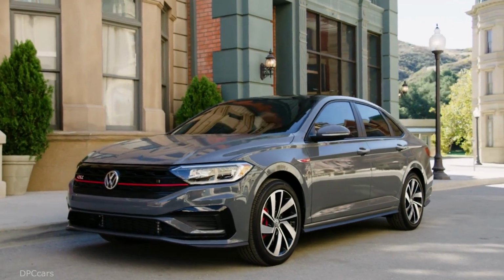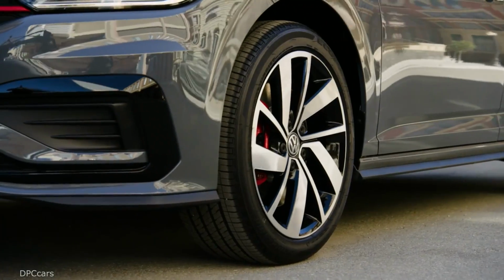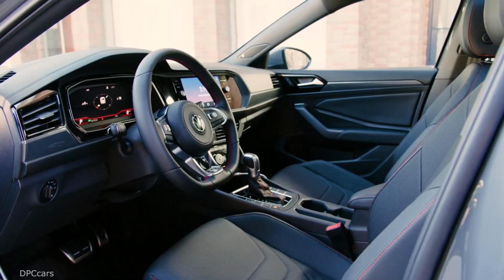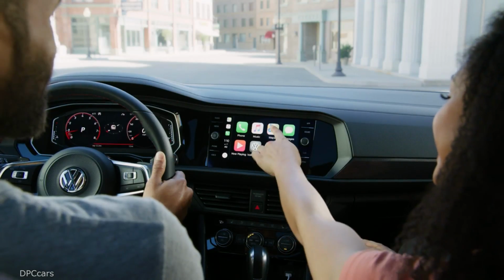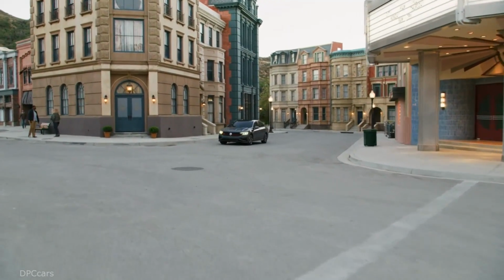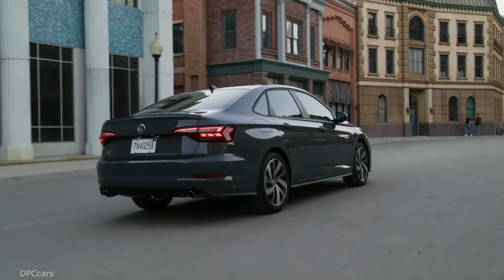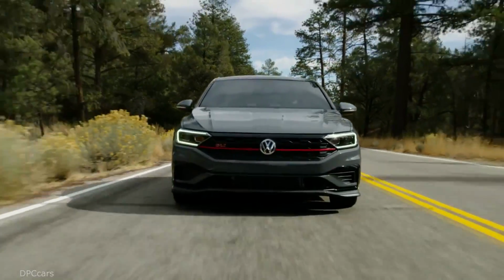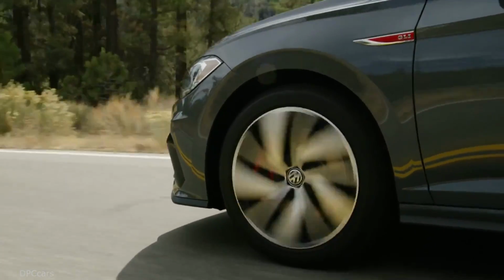2019 Volkswagen Jetta GLI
The GLI is more than just some snazzy brake calipers and black trim. A limited-slip differential turns the front wheels, while at the back a completely new multi-link independent suspension replaces the torsion-beam arrangement from the standard model. That should certainly help the GLI corner like a sports sedan, but the 2.0-liter turbocharged four-pot under the hood will likely be the feature drivers notice most. It’s the same rig you’ll find in the GTI Rabbit Edition, making 228 horsepower (170 kilowatts) and 258 pound-feet (350 Newton-meters) of torque.